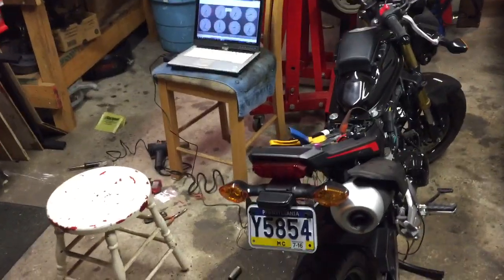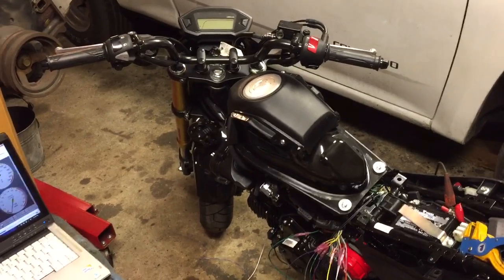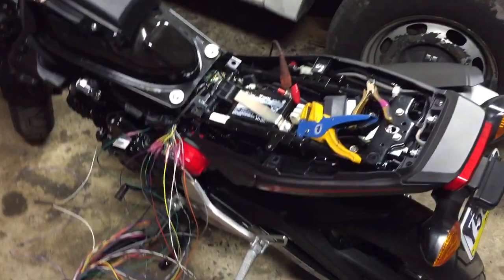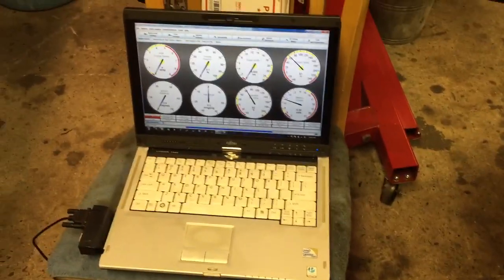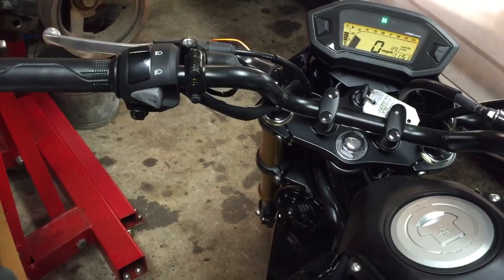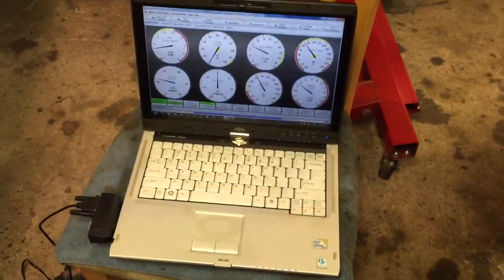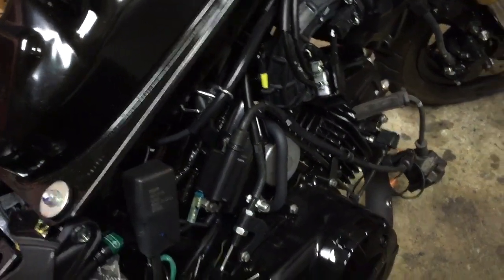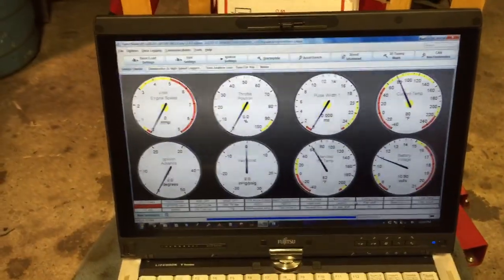1-29-16 Grom running microsquirt project... start and finish?!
what the hell i intended to lead into this but it was too easy figured it all out to quick, just gotta get the timing checked, button up the wiring and tune this thing!